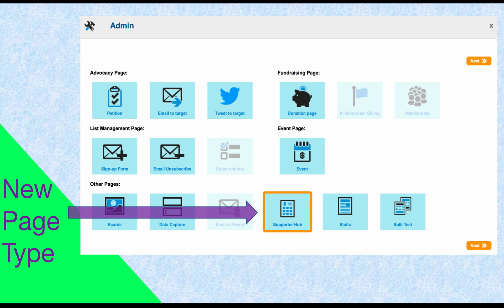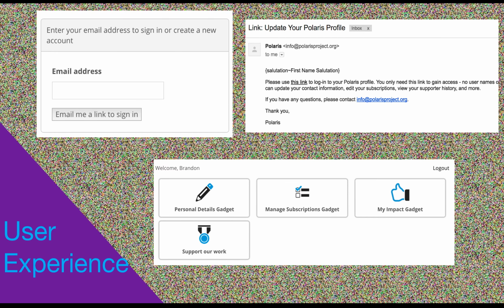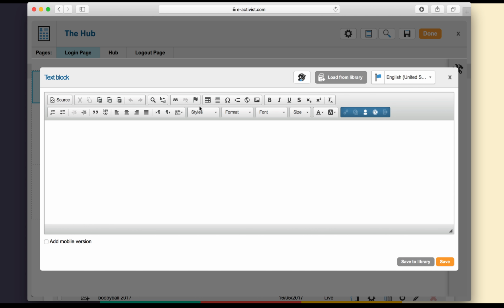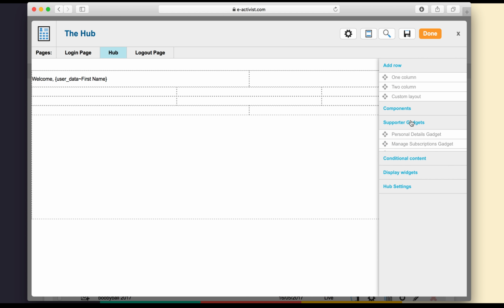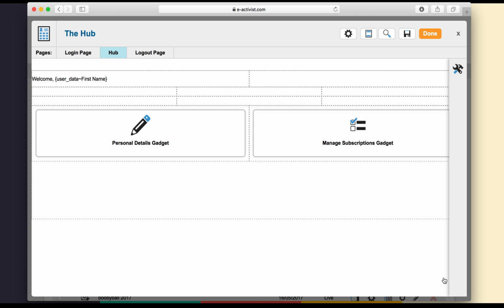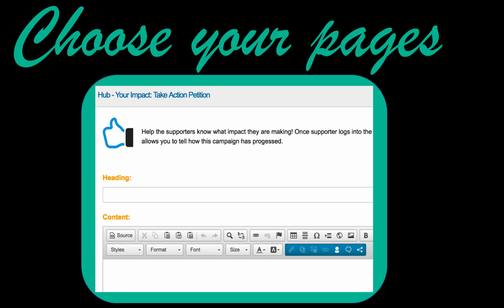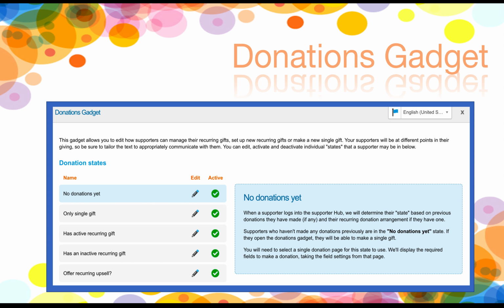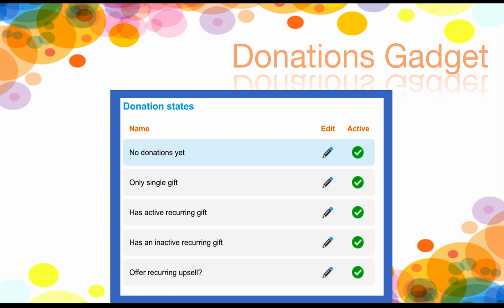Raise the Roots LIVE September 28 2017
Webinar #003

Topics -

1. Exploring "The Hub"